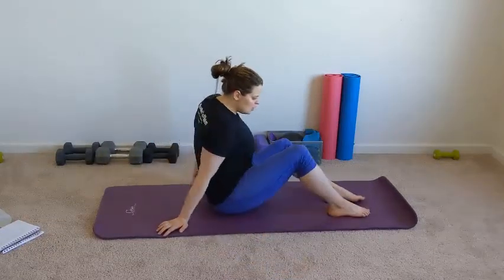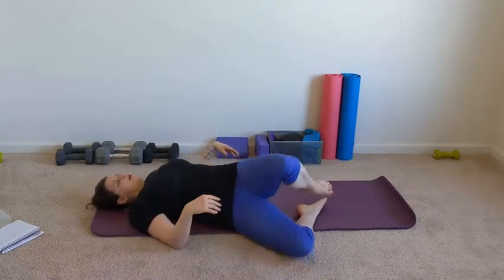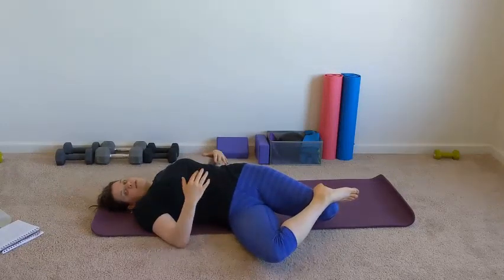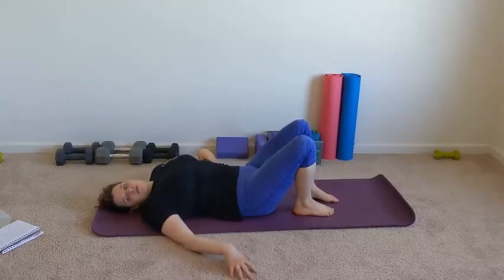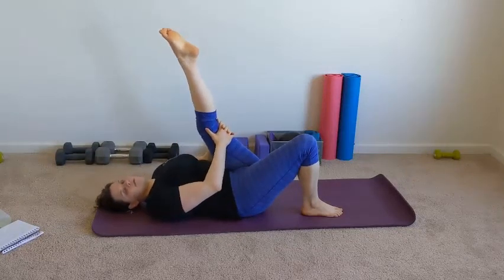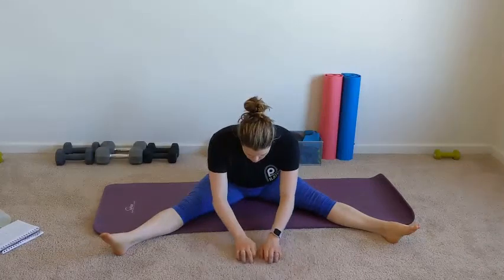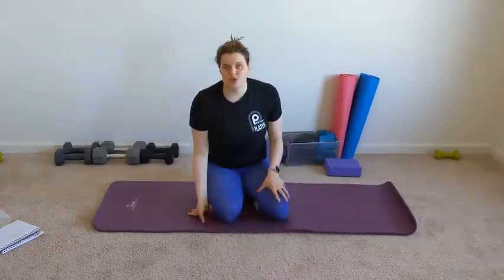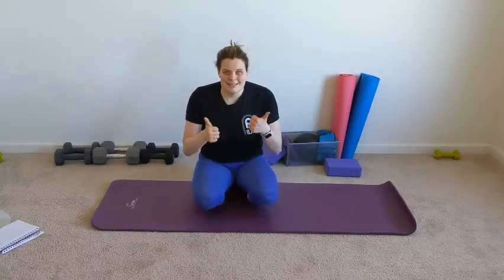5 Minute Stretches to do at home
Here is five minutes of stretching to do at home. You can do these stretches more than once a day. In fact you would be better off doing these at least twice a day. Once in the morning...and once at night!